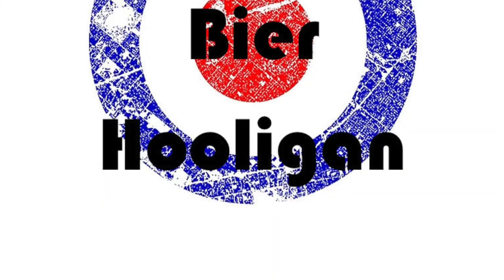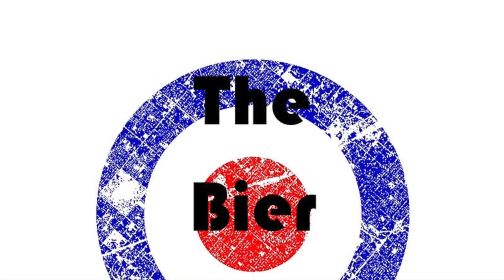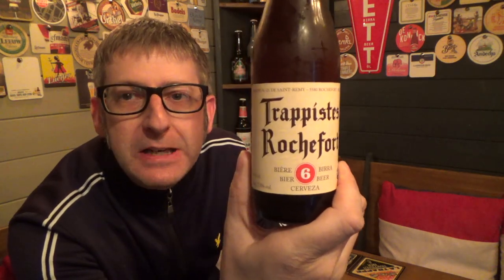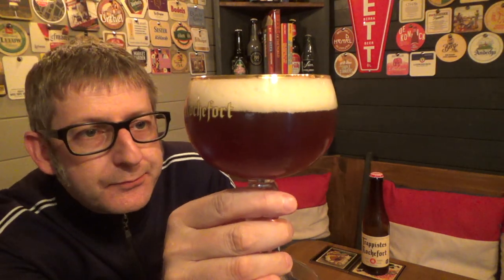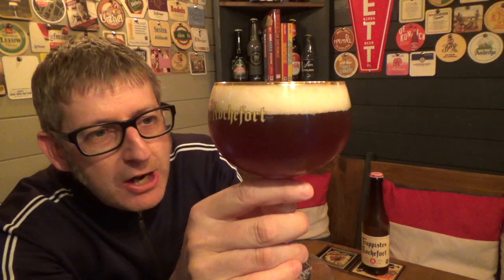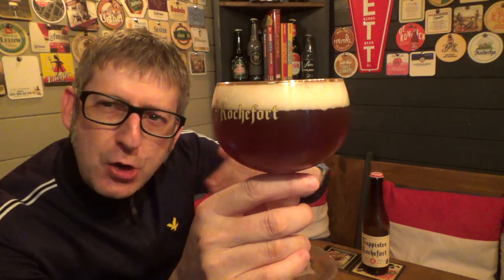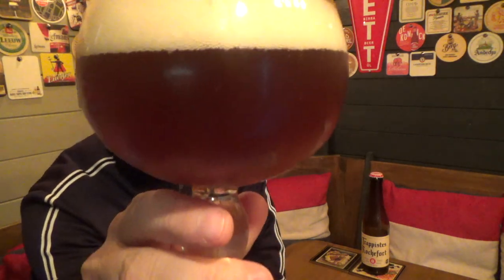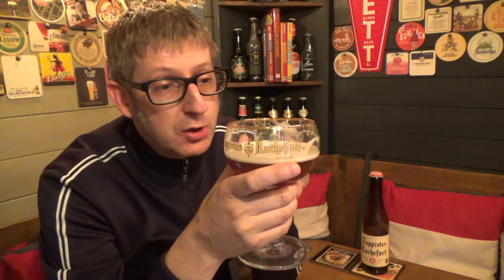Trappistes Rochefort 6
This video is about Trappistes Rochefort 6.

▬ SOCIAL MEDIA ▬

▬ STAY UP-TO-DATE! ▬